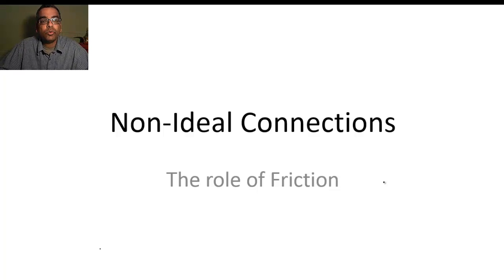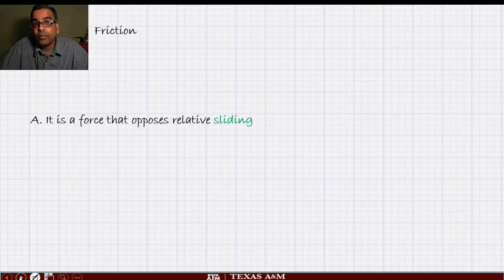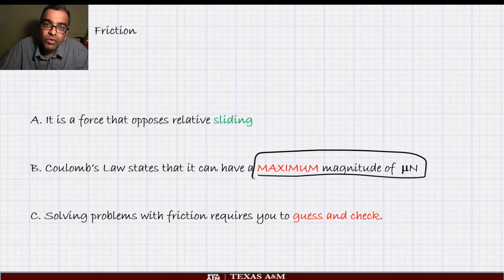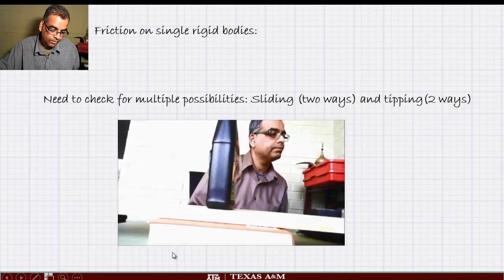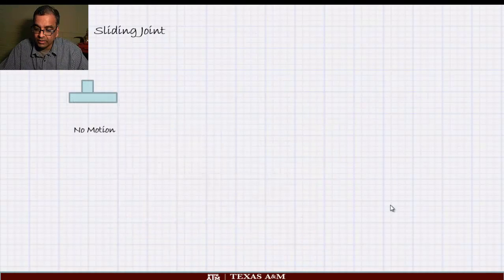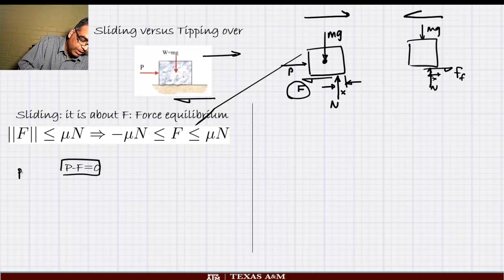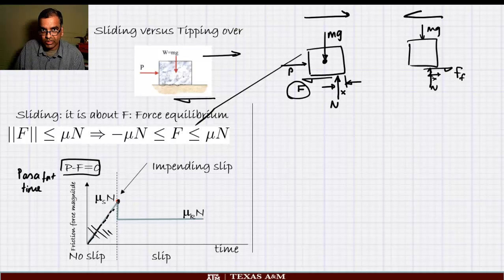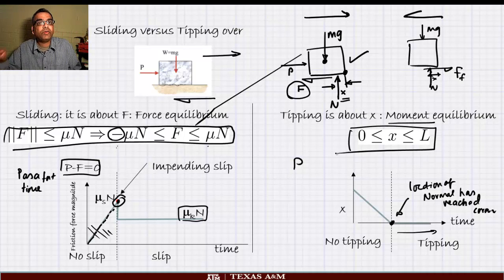Friction01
A simple introduction to frictional forces